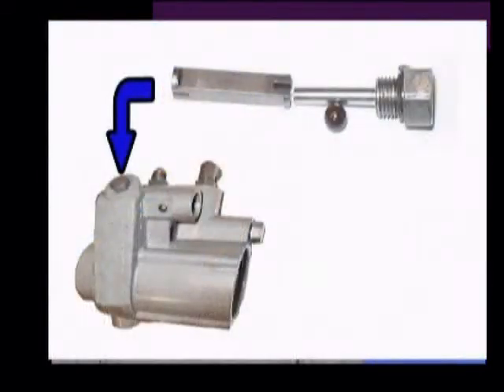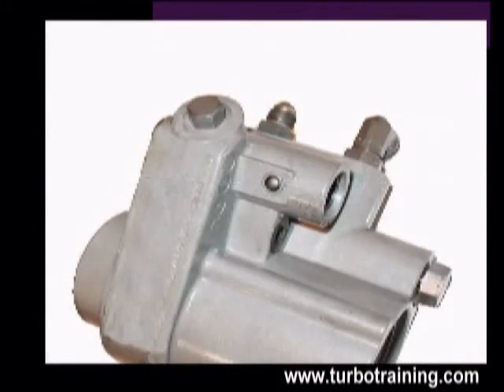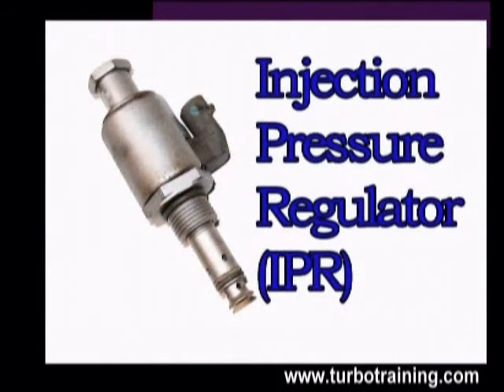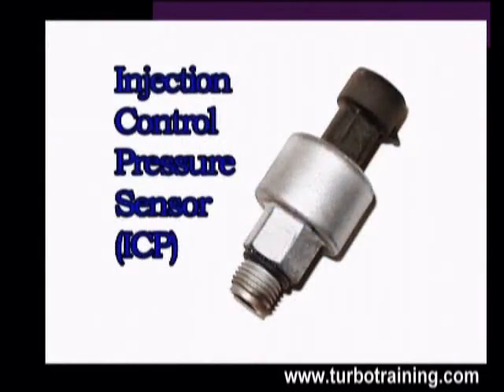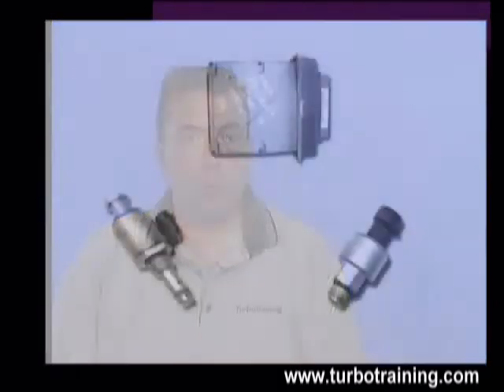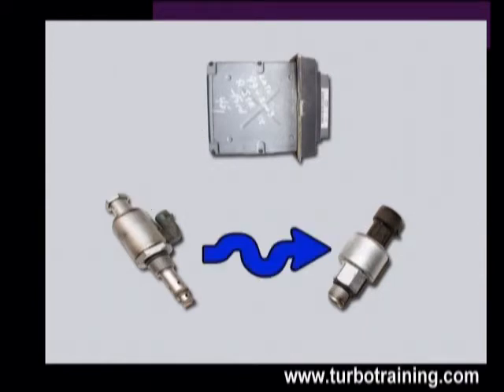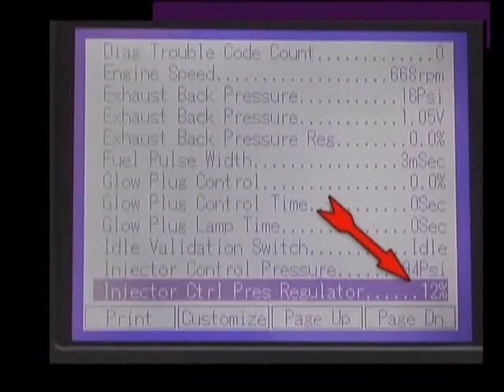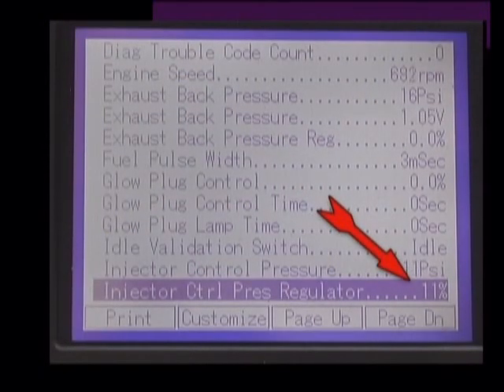7 3L Powerstroke Diesel Video Sampler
From the March 2009 Issue of Autofixworld.com: A sample video clip of the TurboTraining.com DVD about the 7.3L Ford Powerstroke Diesel.